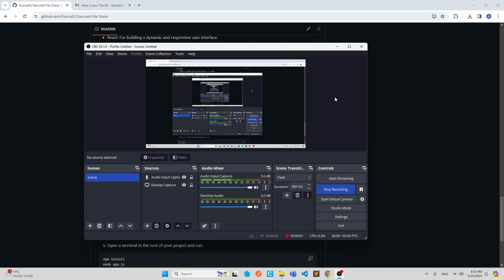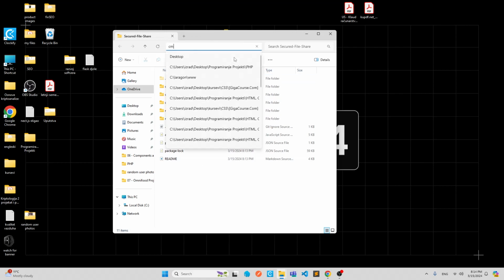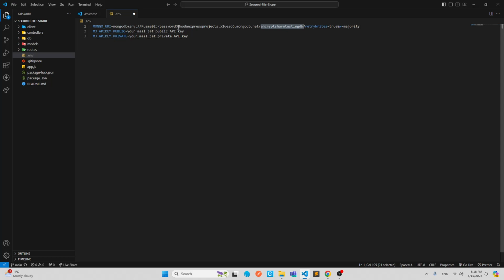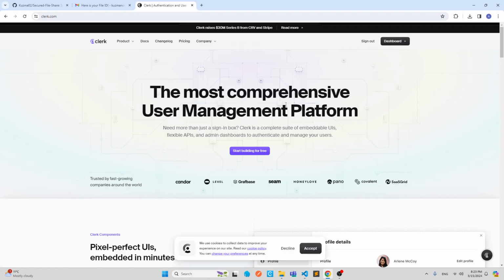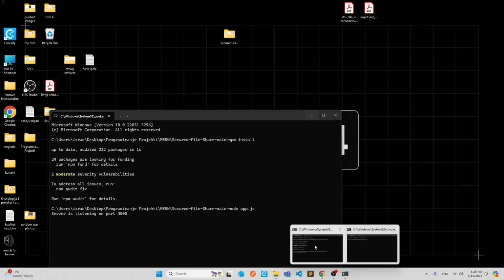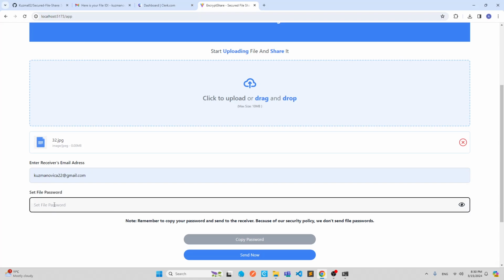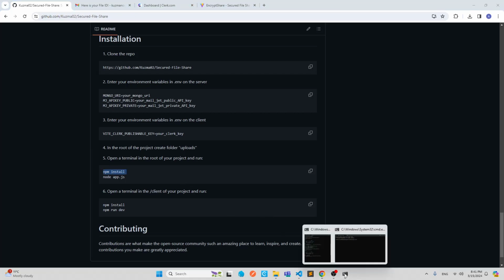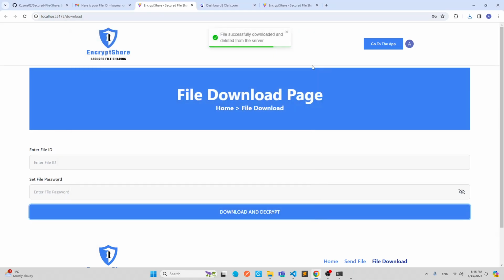Secured File Share - Video instructions for setting up the app